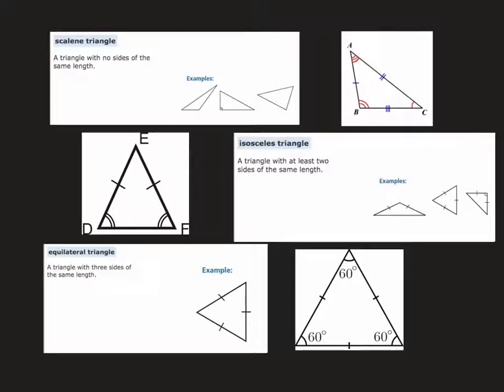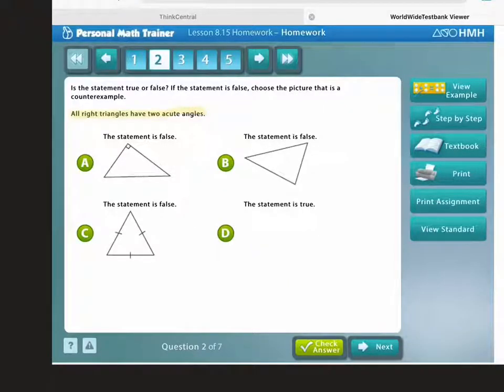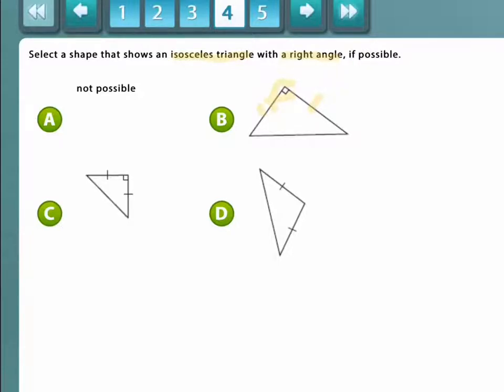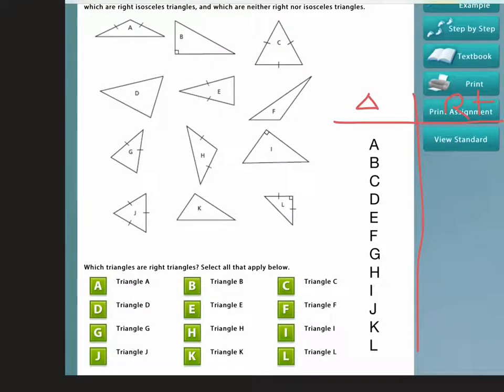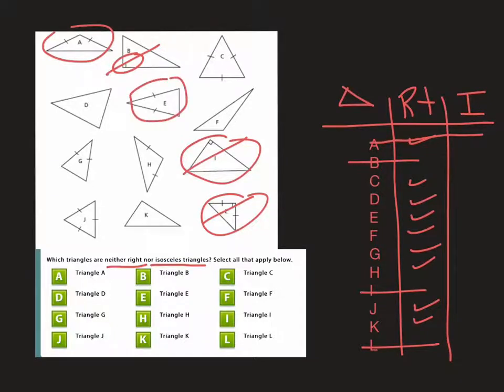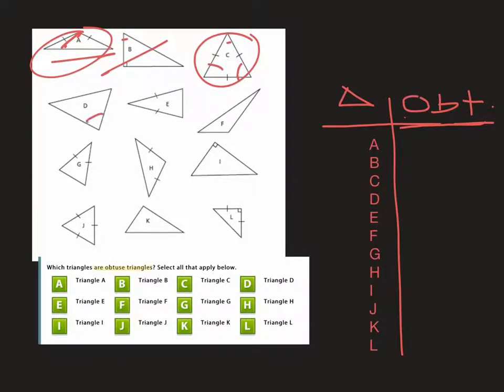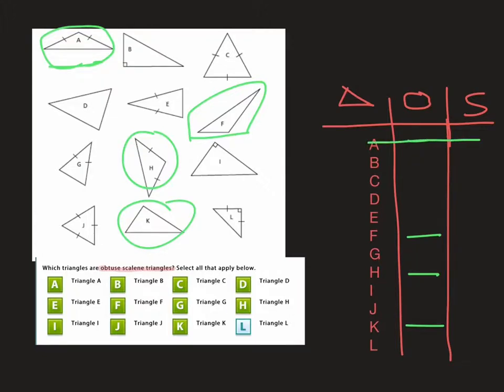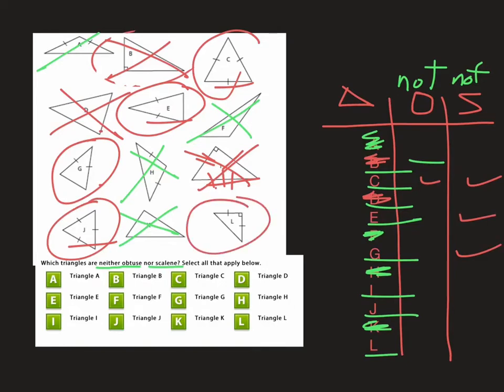ThinkCentral Lesson 8.15